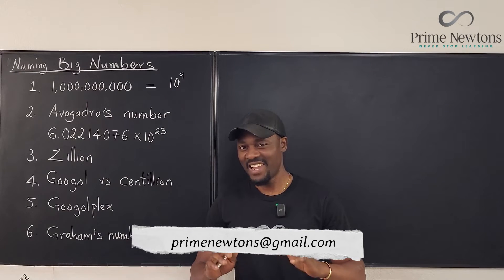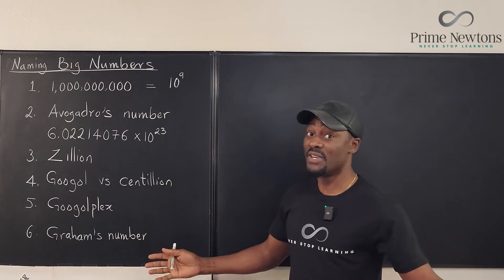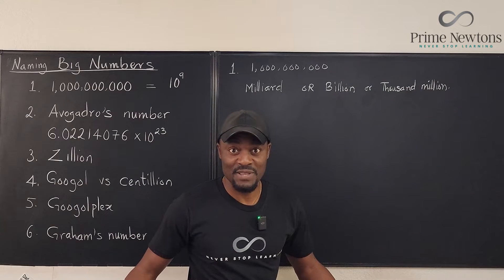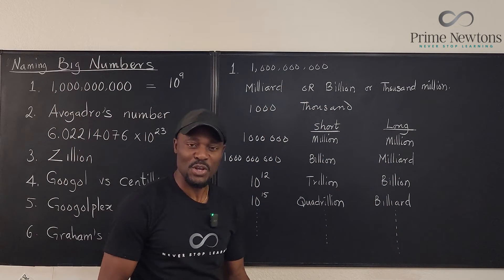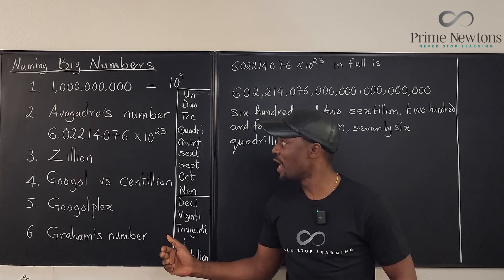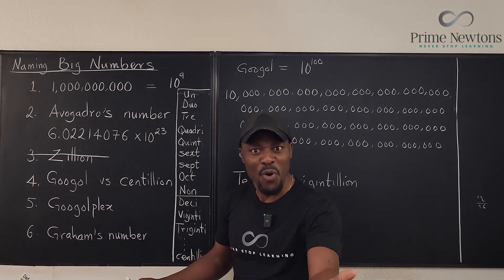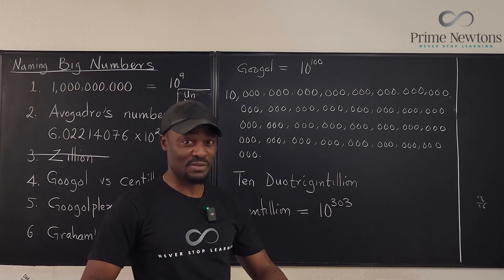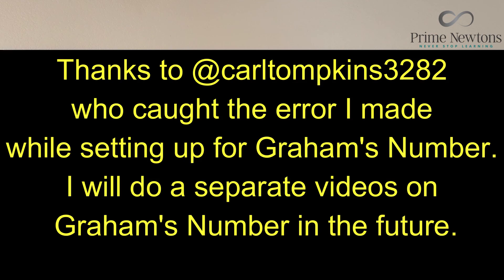How to name big numbers and why you shouldn't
In this video, I talked about the convention for naming big numbers